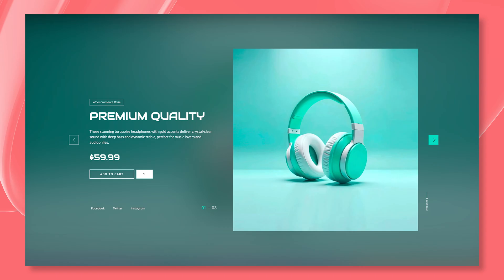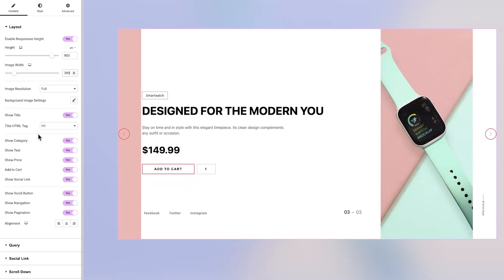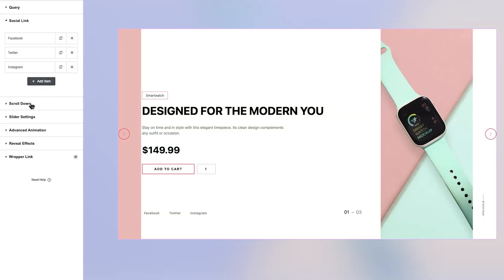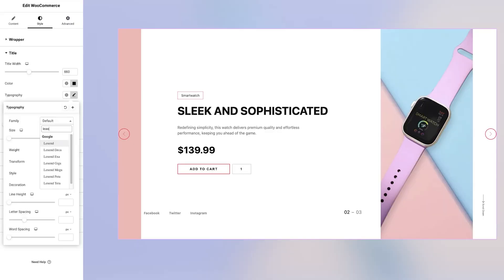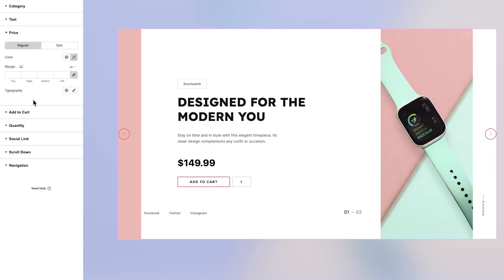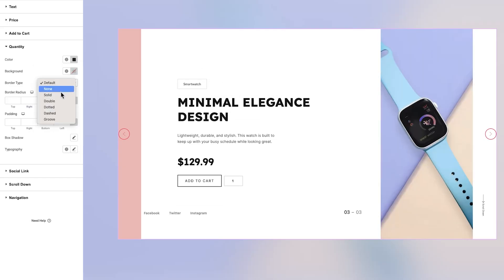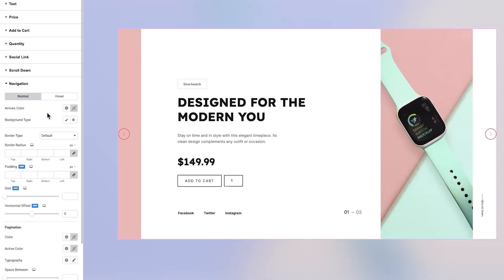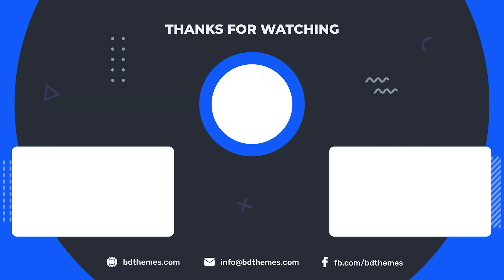🔥 Prime Slider WooCommerce Widget – Create Stunning Product Sliders in Elementor!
Welcome back to another Prime Slider tutorial! In this video, we’re diving deep into the WooCommerce Widget by Prime Slider—your ultimate solution for displaying products in an eye-catching, fully customizable slider layout using Elementor.

Whether you're promoting best-sellers, highlighting sale items, or showcasing new arrivals, this widget offers everything you need to create a sleek and responsive product showcase. From layout and query control to advanced styling options for titles, buttons, prices, and social icons—you'll learn how to transform your online store into a visual shopping experience that drives sales.

🎯 What you’ll learn in this video:
          - How to set up the WooCommerce Widget inside Elementor
          - Customizing layouts, product filters, and dynamic visuals
          - Fine-tuning typography, colors, hover states, and button styles
          - Enabling animations, scroll effects, and slider controls

This widget is perfect for landing pages, product sections, and promotional areas on any WooCommerce site.

💡 Want your product sliders to stand out? This tutorial is for you!

Timestamps:
00:00 Introduction
00:48 Basic Part
04:17 Style Part
10:38 Conclusion